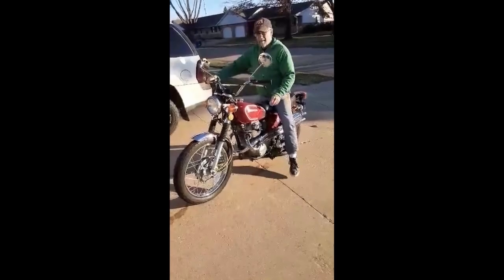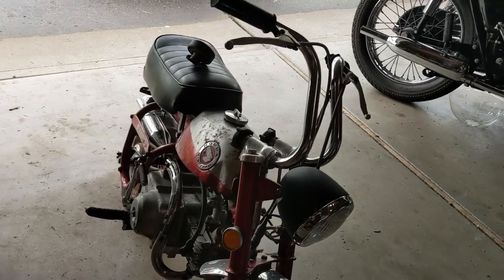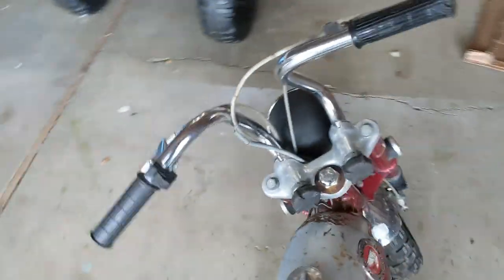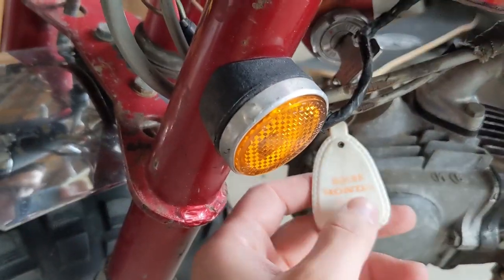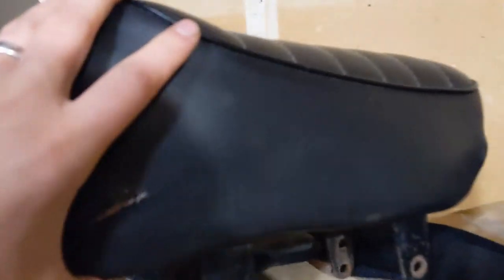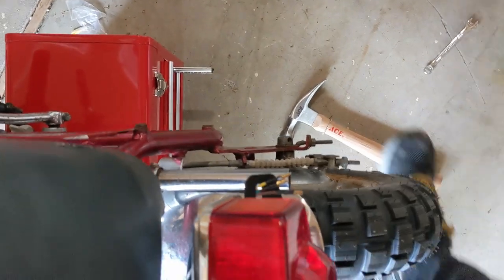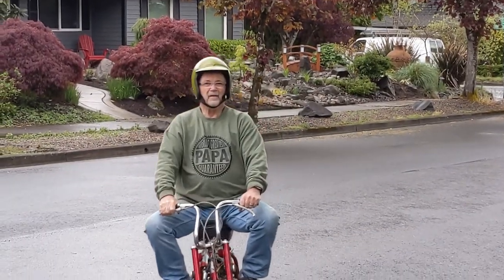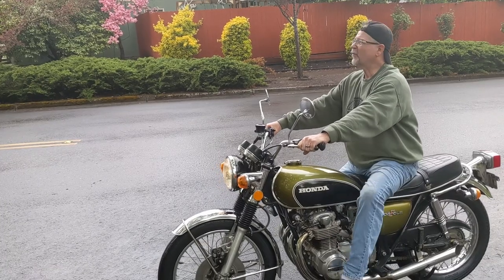I bought a Barnfind 1969 Honda Mini Trail | Will it run?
My dad's first motorcycle was a Honda Mini Trail from over 50 years ago. This is the story of how I got my hands on an original 1969 Honda Z50, much like what he grew up riding. Can we get it to run? Enjoy!